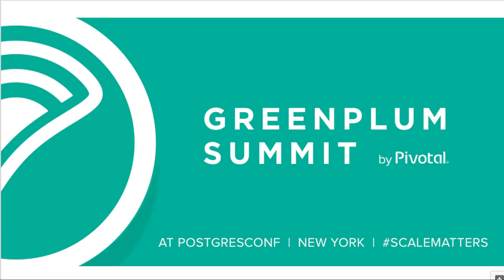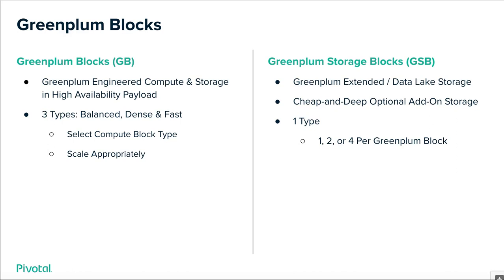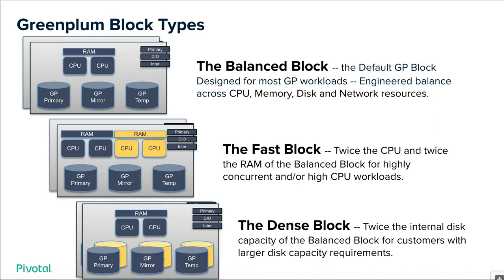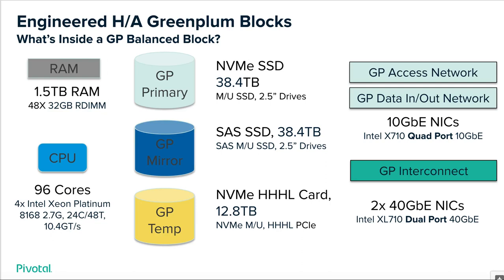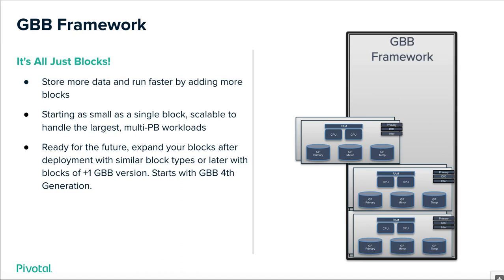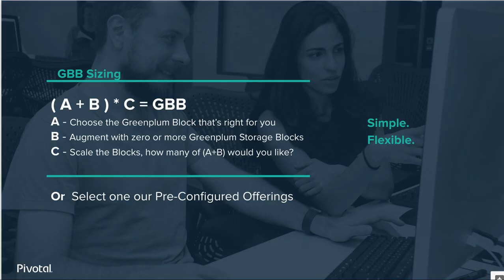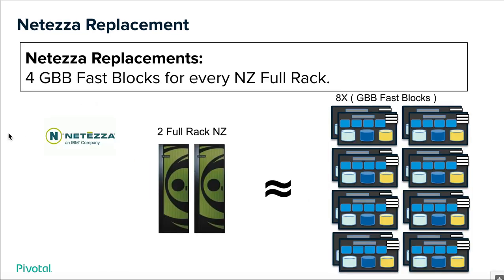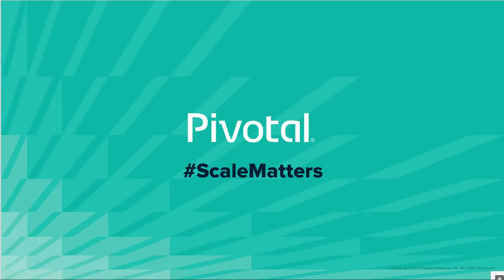Greenplum Building Blocks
Achieve Extreme Simplicity and Performance with Greenplum Building Blocks.  Originally presented by Derek Comingore, Pivotal, Inc. at the 2019 Greenplum Summit (3/19/19).  Re-recorded.